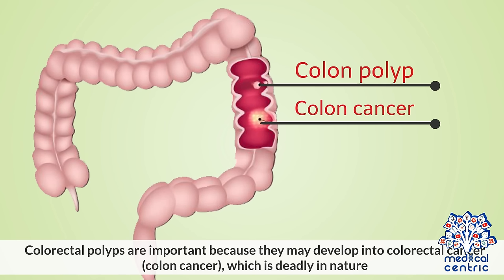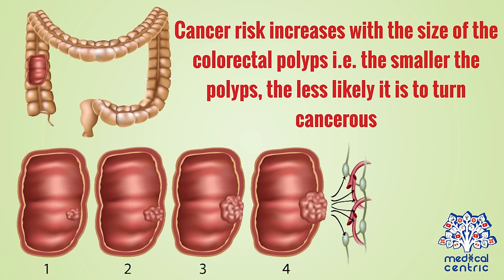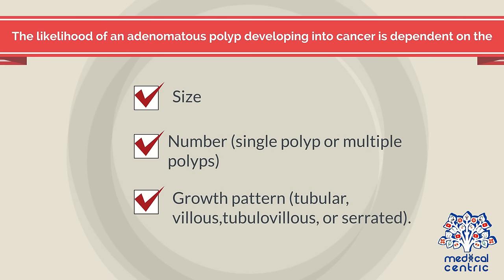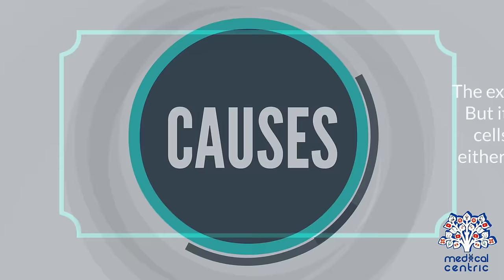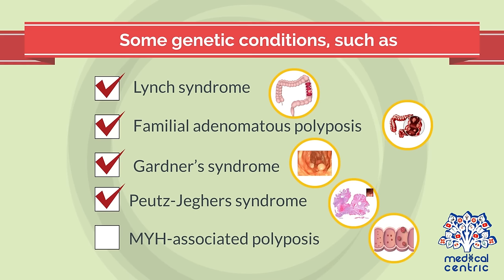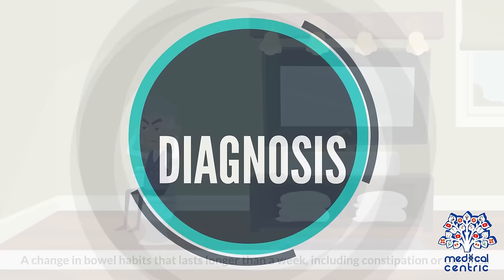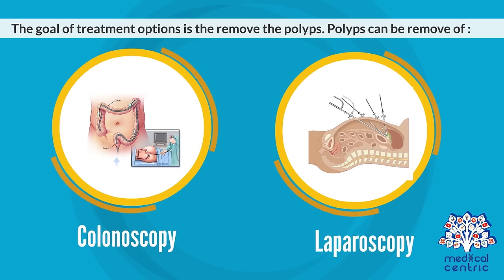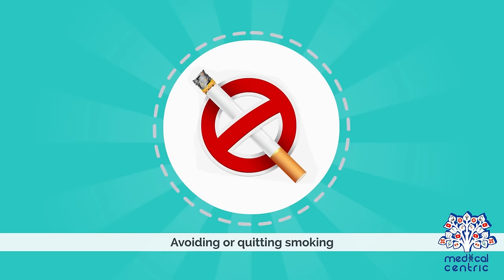Colorectal Polyps, Causes, Signs and Symptoms, Diagnosis and Treatment.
Chapters

0:00 Introduction
2:24 Causes of Colorectal Polyps
3:13 Symptoms of Colorectal Polyps
3:45 Diagnosis of Colorectal Polyps
4:19 Treatment of Colorectal Polyps

A colorectal polyp is a polyp (fleshy growth) occurring on the lining of the colon or rectum.[1] Untreated colorectal polyps can develop into colorectal cancer.[2]

Colorectal polyps are often classified by their behaviour (i.e. benign vs. malignant) or cause (e.g. as a consequence of inflammatory bowel disease). They may be benign (e.g. hyperplastic polyp), pre-malignant (e.g. tubular adenoma) or malignant (e.g. colorectal adenocarcinoma).

Colorectal polyps are not usually associated with symptoms.[2] When they occur, symptoms include bloody stools; changes in frequency or consistency of stools, such as a week or more of constipation or diarrhoea;[3] and fatigue arising from blood loss.[2] Anemia arising from iron deficiency can also present due to chronic blood loss, even in the absence of bloody stools.[3][4] Another symptom might be increased mucous production especially those involving villous adenomas.[4] Copious production of mucous causes loss of potassium that can occasionally result in symptomatic hypokalemia.[4] Occasionally, if a polyp is big enough to cause a bowel obstruction, there may be nausea, vomiting and severe constipation.[3]